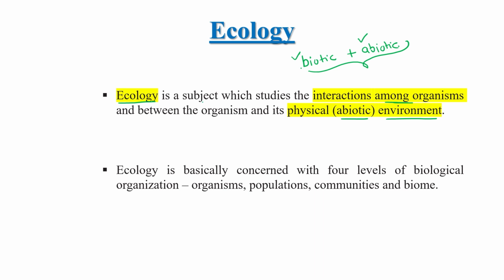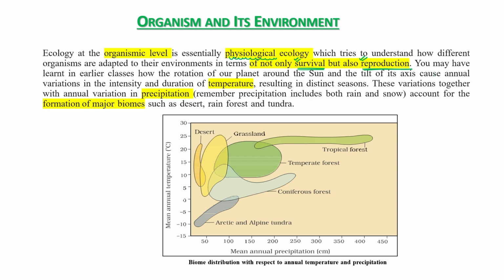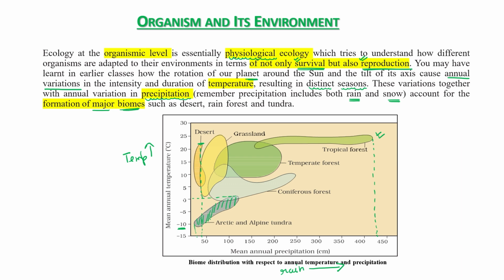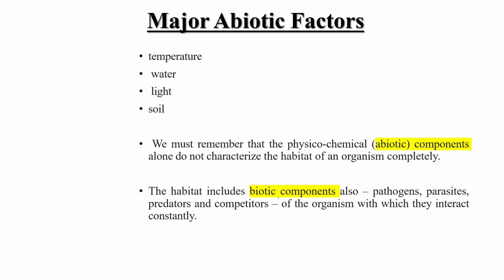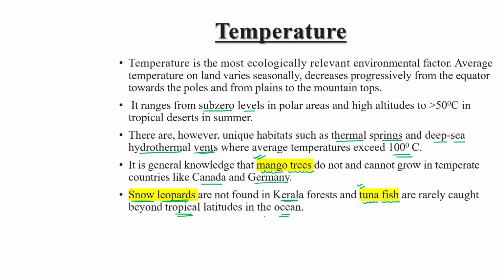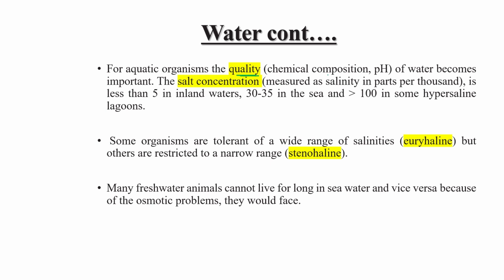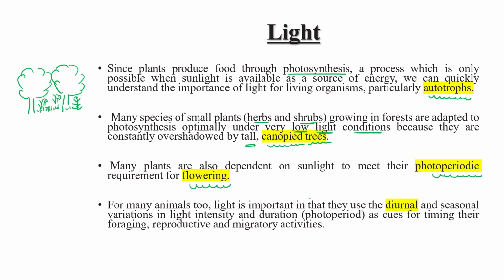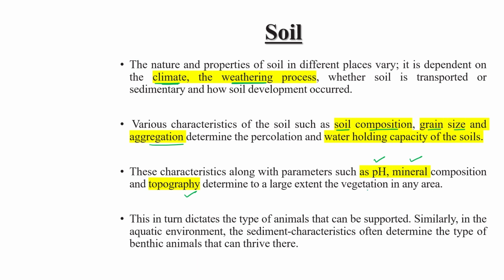Unit 4 Organism and Environment Organism and Population Part 1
Subject: Biology
Programme Name: Organism and Population
Course Name:  ICAR

In this video we have covered ecology, and abiotic factors, temp, water, soil etc. and and Biome distribution with respect to annual temperature and precipitation.

📡 Key Features:
Syllabus-focused Content